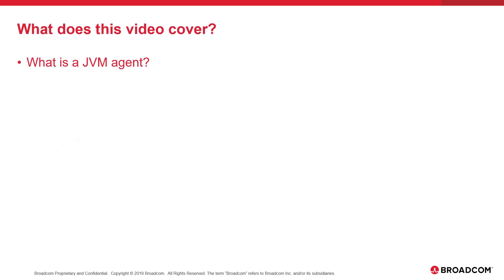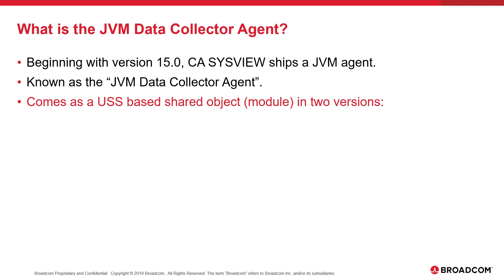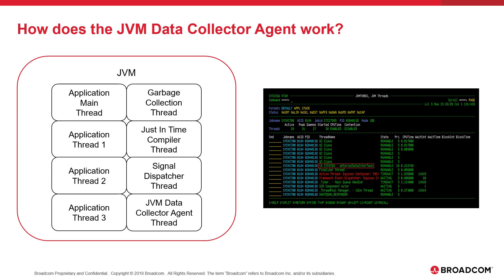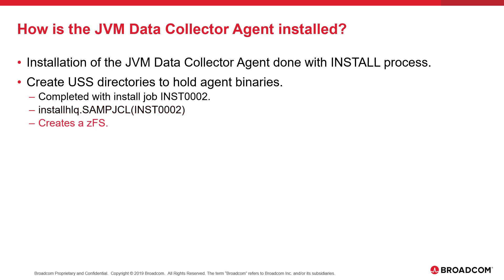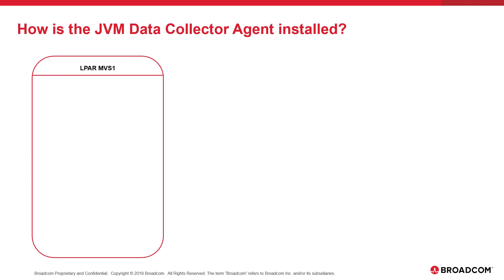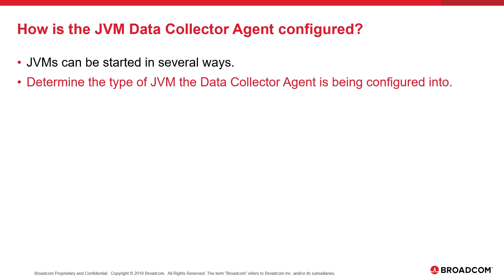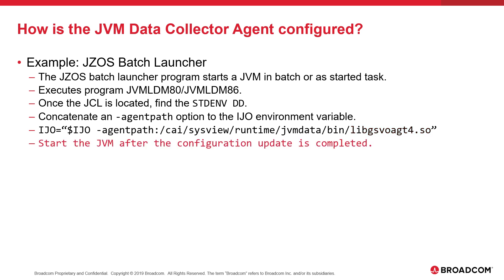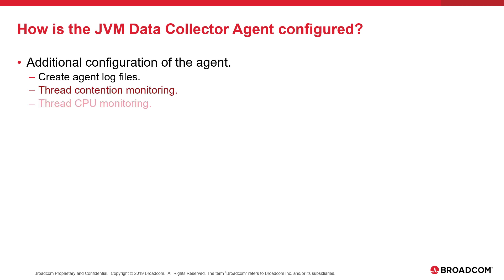CA SYSVIEW: JVM Data Collector Agent Overview, Installation, and Configuration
This video covers the following:

- Overview of JVM agents in general.
- Overview of the CA SYSVIEW JVM Data Collector Agent.
- How the CA SYSVIEW JVM Data Collector Agent Works.
- What functions the CA SYSVIEW JVM Data Collector Agent Performs.
- How to install the CA SYSVIEW JVM Data Collector Agent.
- How to configure the CA SYSVIEW JVM Data Collector Agent.